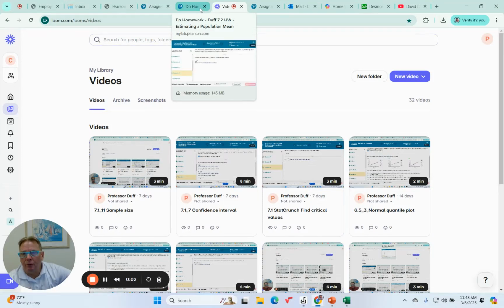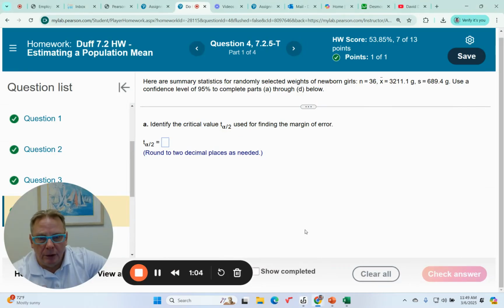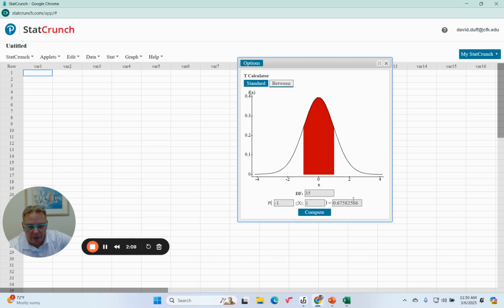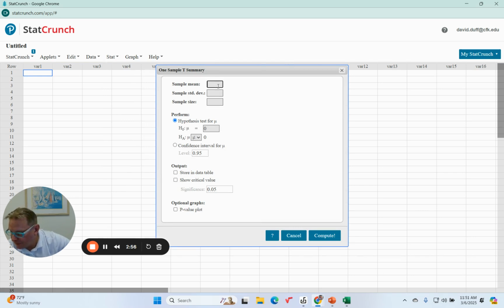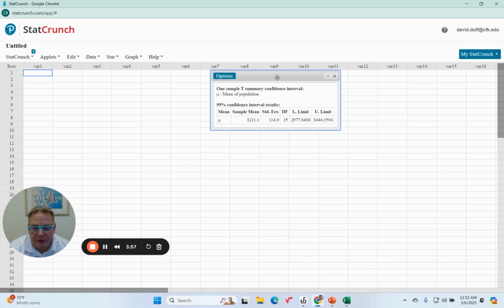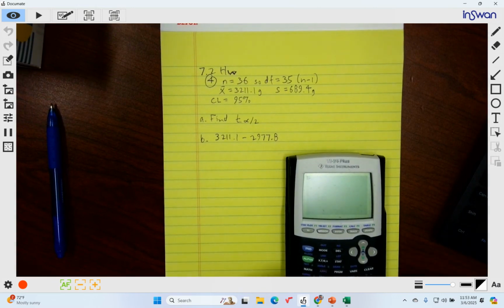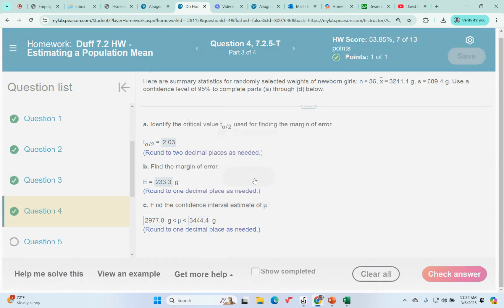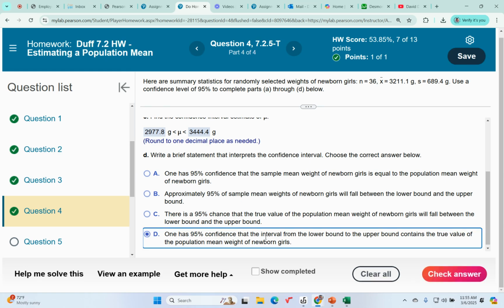7 2 4 Confidence intervals for mean